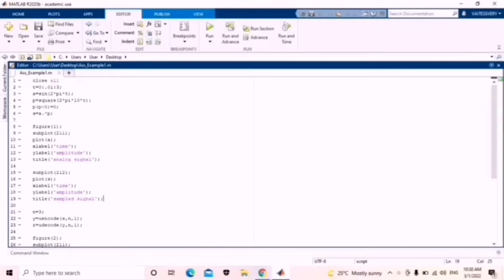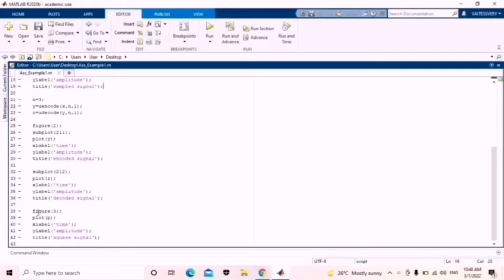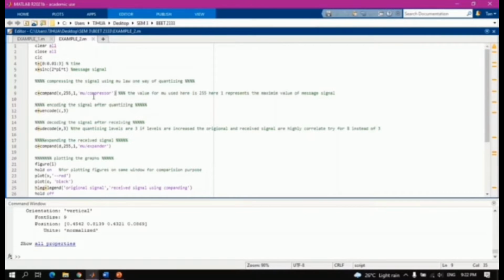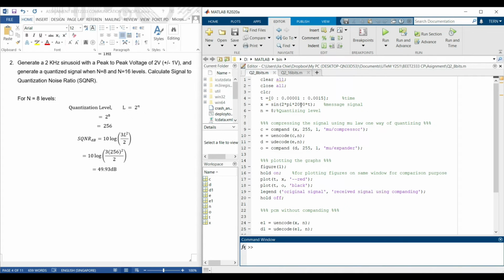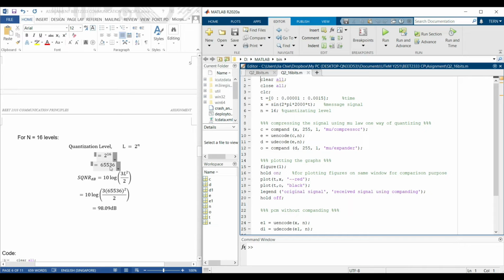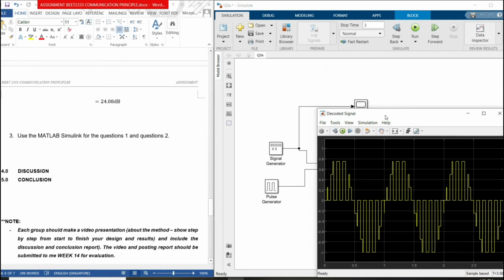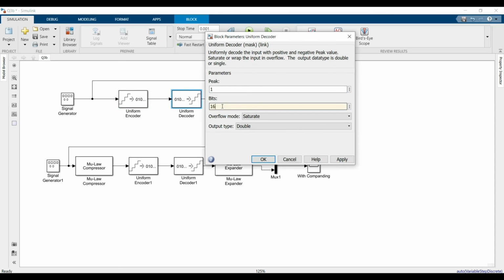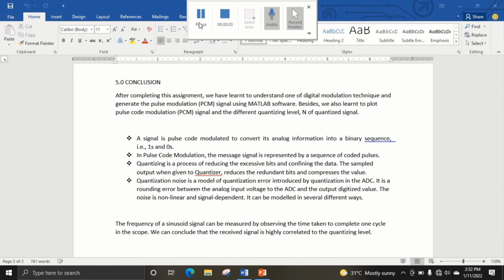Assignment communication principle